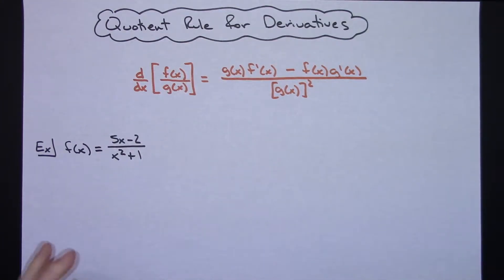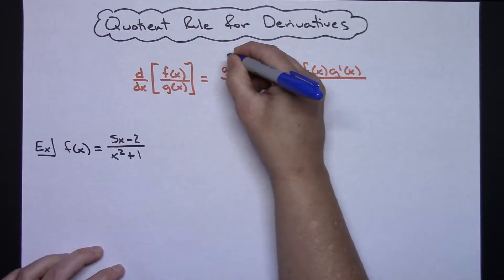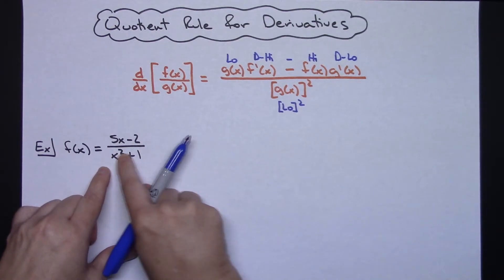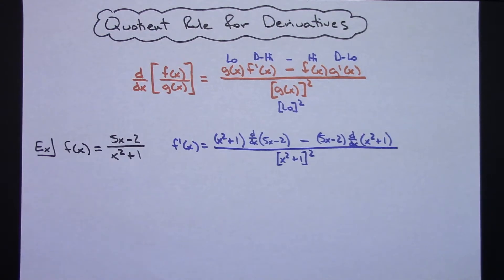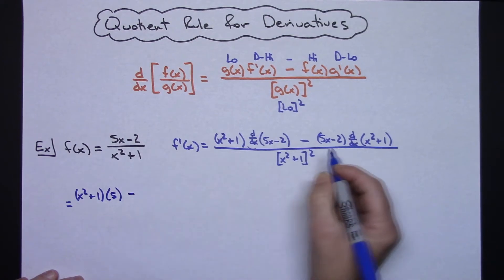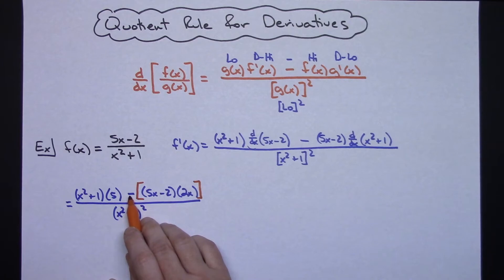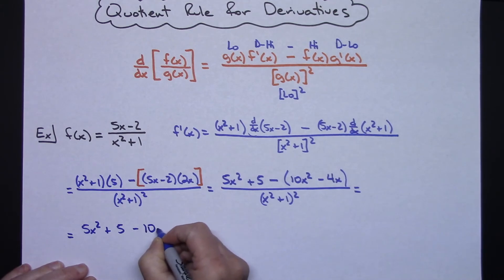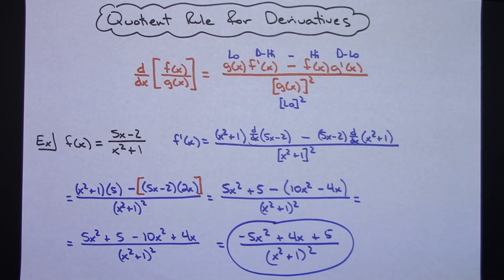Calculus: Quotient Rule for Derivatives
This video explains the Quotient Rule for Derivatives and then goes through 1 example showing how to work out an example.